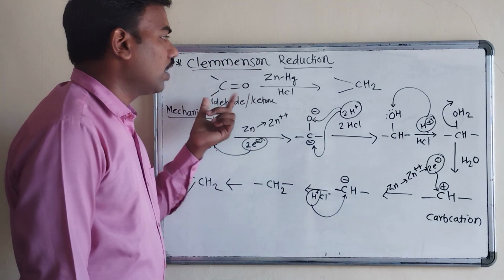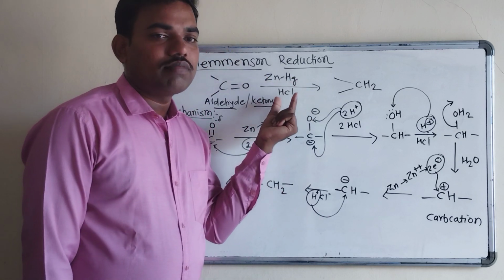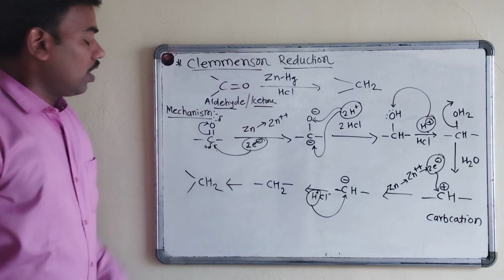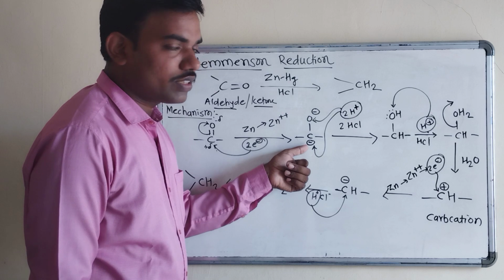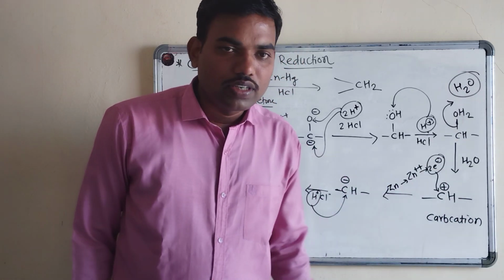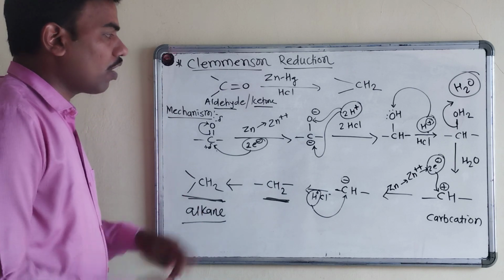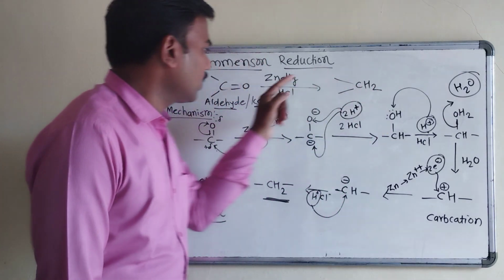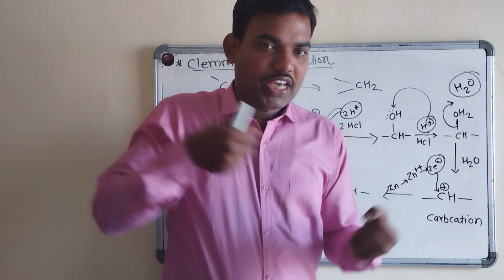CLEMMENSEN REDUCTION BY RITESH VYAVAHARE For Second Year B. Pharm (SEM-IV)